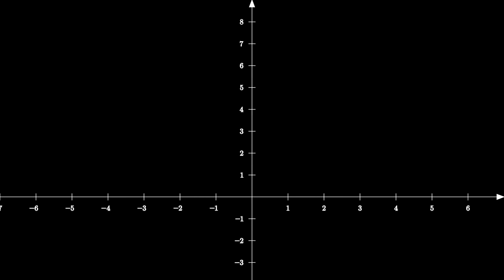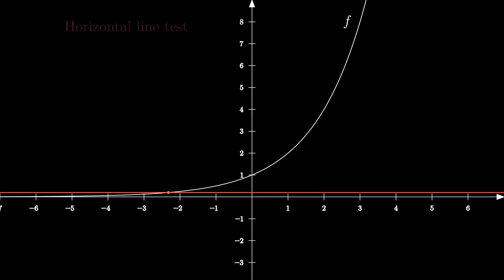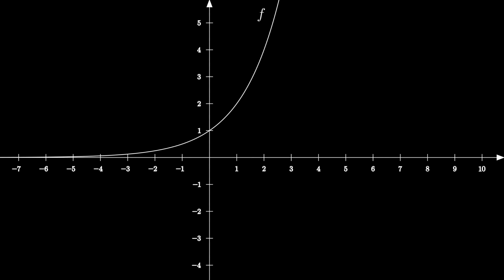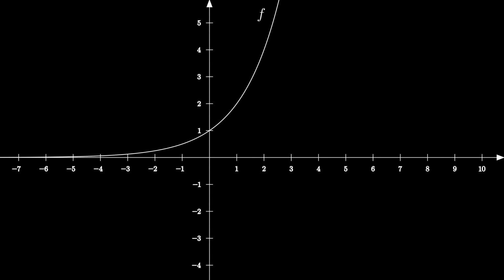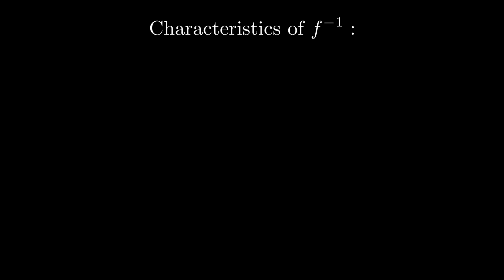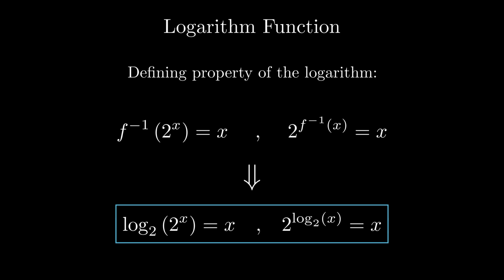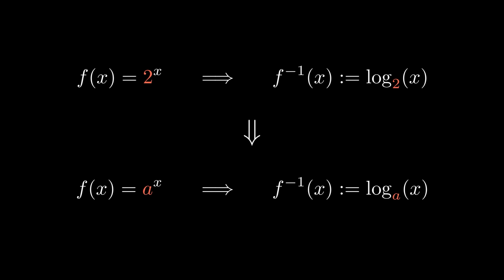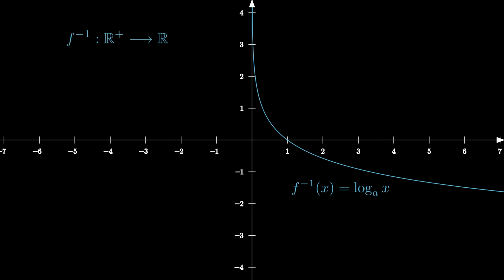What’s a Logarithm? Logs as Inverse of Exponentials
Why is log₂(8) = 3?
Why can’t you put negative numbers inside a logarithm?
And what even is a log, beyond a formula your teacher told you to memorize?

In this visual C-Infinity lesson, we trace logarithms back to where they actually come from:
👉 they are the inverse functions of exponentials.
Once you see that relationship geometrically, everything clicks.

Using clear animations, we walk through:
🔹The exponential function f(x) = aˣ and why it’s one-to-one
🔹How to construct its inverse f⁻¹(x) step by step
🔹Why that inverse must be the logarithm logₐ(x)
🔹Why log₂(8) = 3 becomes completely obvious
🔹Why logs only accept positive inputs
🔹How log graphs change as the base changes
🔹Why logs are actually extremely “well-behaved” functions (despite scary notation)

By the end, logarithms will feel like basic algebra, not magic.

📚 Continue Learning (Completely FREE)
Take this concept further and practice interactively:
👉 Study the Log Lesson on DESMOS

🌐 Want personalized academic support?
Get 1-on-1 online tutoring from top international tutors at LightHouse Global — your academic partner for IB, College Application, and School Subjects.

📐 C-Infinity
We create visual, intuitive math explanations that actually make sense.

🎥 Chapters
0:00 — Why logs feel confusing (log₂8 = 3??)
0:33 — Exponential review: f(x) = aˣ
1:03 — Introducing the inverse function f⁻¹
1:40 — f⁻¹(f(x)) = x and f(f⁻¹(x)) = x
2:08 — Building the log graph from the exponential
2:47 — Characteristics of the inverse function f⁻¹
2:57 — Naming the inverse: the logarithm
3:50 — What counts as a “valid” base for logs?
4:16 — How the logarithm graph changes with the base
4:36 — Everything we now know about logs